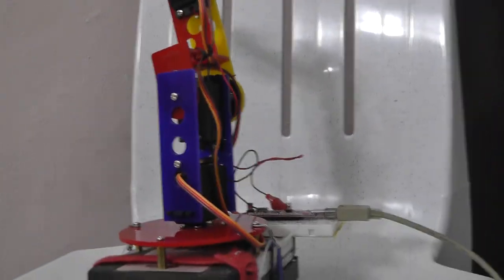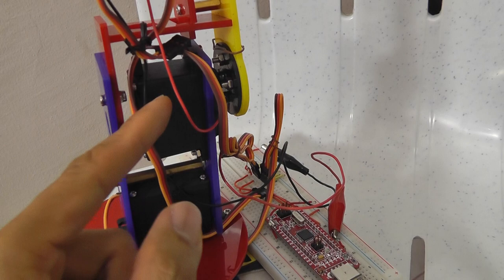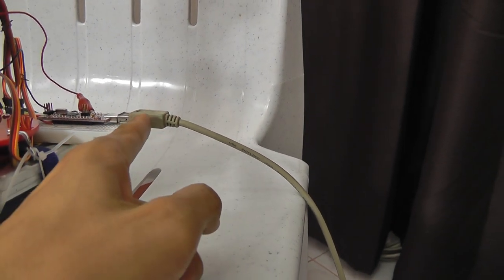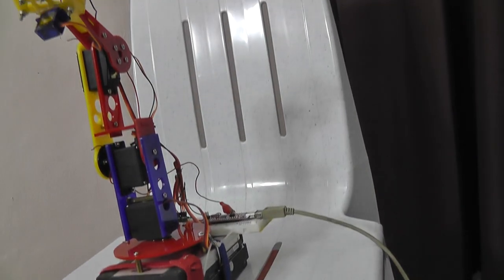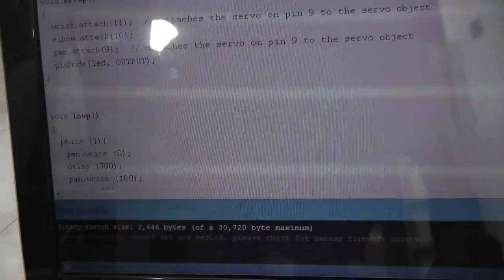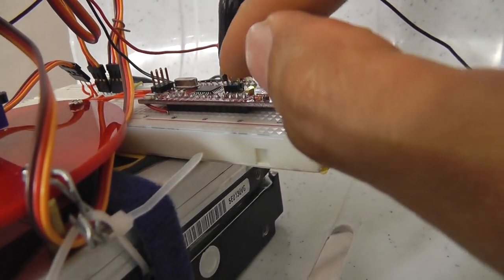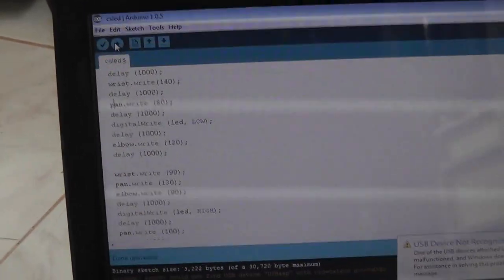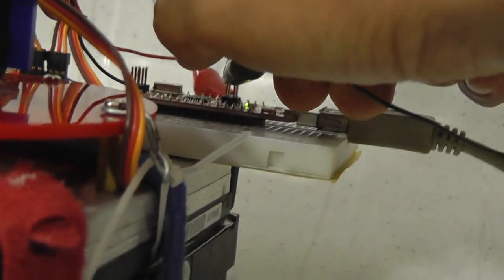arduino robotic arm 1 config cs